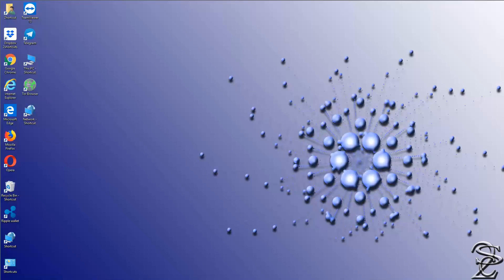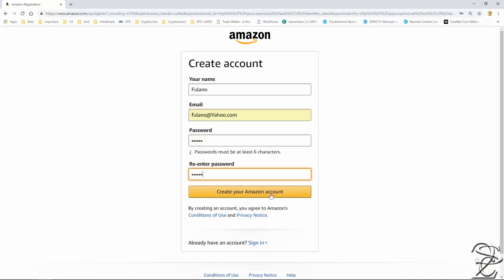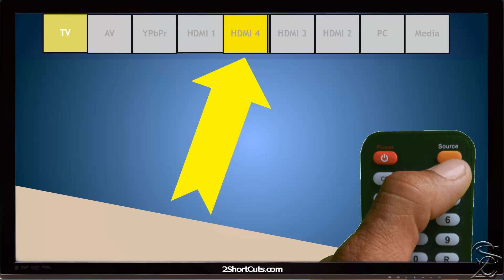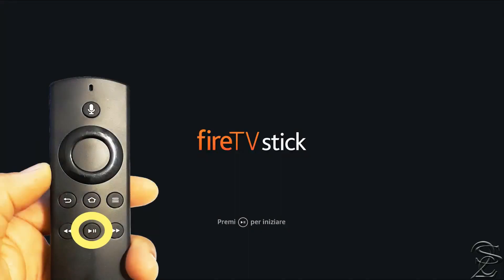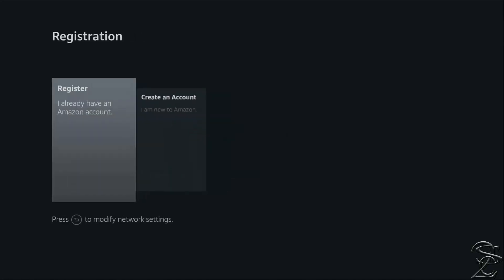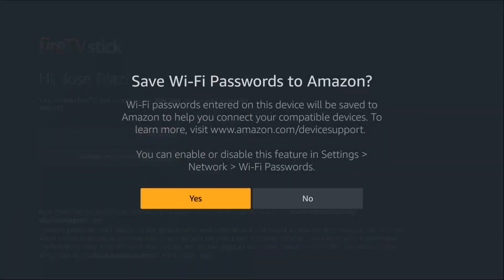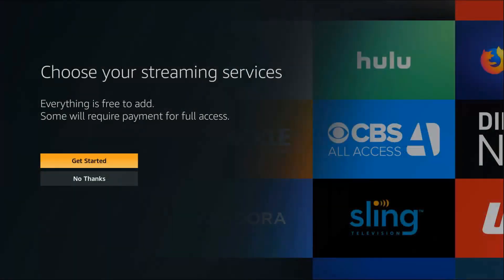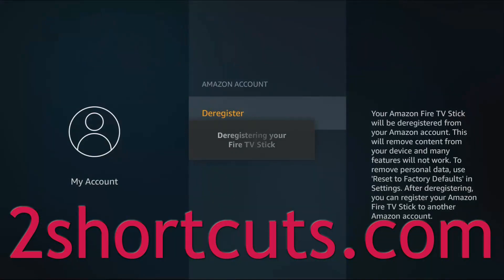Registration and configuration | amazon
Here’s a step-by-step guide on how to **register** and **configure** your Fire TV Stick.

### Step 1: Set Up Your Fire TV Stick

1. **Connect the Fire TV Stick** to an available HDMI port on your TV.
2. **Plug in the power adapter** to the Fire TV Stick and connect it to a power outlet.
3. **Turn on your TV** and select the HDMI input where the Fire TV Stick is connected.

### Step 2: Connect to Wi-Fi

1. Once the Fire TV Stick boots up, you’ll see the welcome screen.
2. Select your **preferred language**.
3. Choose your **Wi-Fi network** from the list.
4. Enter your **Wi-Fi password** and connect.

### Step 3: Register Your Fire TV Stick.

1. After connecting to Wi-Fi, you will be prompted to sign in to your Amazon account.
2. If you already have an Amazon account:
   - Follow the on-screen instructions to complete the registration.
3. If you don't have an Amazon account:
   - Select “Create a New Amazon Account” and follow the prompts.

### Step 4: Configure Settings

1. **Access Settings**: From the Fire TV home screen, navigate to the **Settings** icon in the top menu.
2. **Network Settings**: Ensure you're connected to the correct Wi-Fi network. You can also manage other devices here.
3. **Display & Sounds**:
   - Adjust screen resolution.
   - Configure audio settings.
4. **Parental Controls**: Set up parental controls if necessary.
5. **Privacy Settings**: Manage data collection preferences and personalized recommendations.

### Step 5: Install Apps

1. Return to the home screen and select the **Search** icon or go to the **Apps** section.
2. Browse or search for your favorite streaming apps (e.g., Netflix, Hulu, Prime Video).
3. Select the app and choose **Download** or **Get** to install.

### Step 6: Start Streaming

1. Once your apps are installed, return to the home screen.
2. Launch any app and sign in with your account details (if required).
3. Enjoy streaming your favorite shows and movies!

### Tips for a Better Experience

- **Update Software**: Regularly check for software updates under **Settings** - **My Fire TV** - **About** - **Check for Updates**.
- **Use Alexa Voice Remote**: If your Fire TV Stick came with a remote that has Alexa capabilities, you can use voice commands for easier navigation.
- **Manage Storage**: Go to **Settings** - **Applications** - **Manage Installed Applications** to remove unused apps and free up space.

By following these steps, your Fire TV Stick will be registered and configured for a seamless streaming experience. Enjoy!